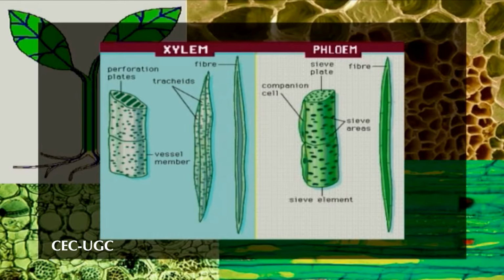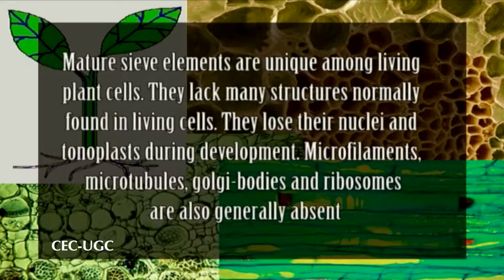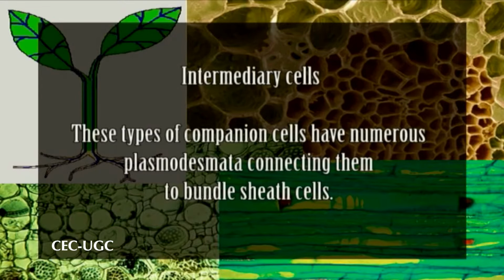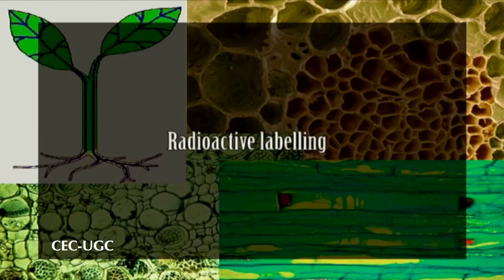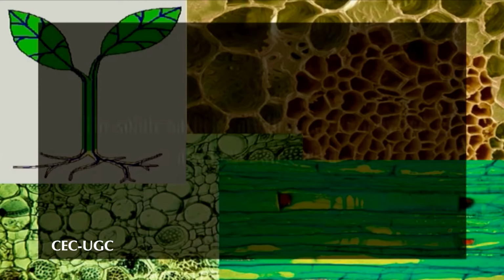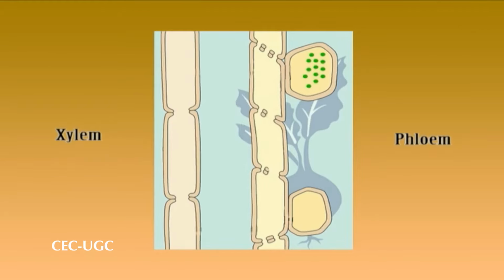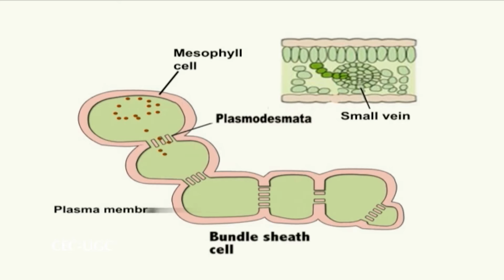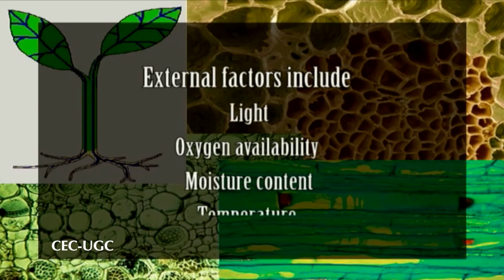Mechanism of Phloem Transport